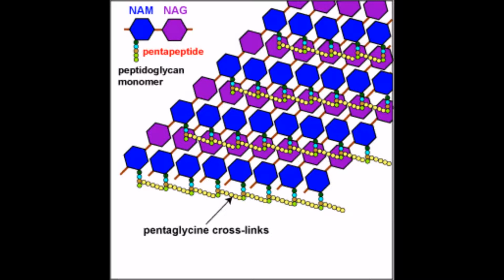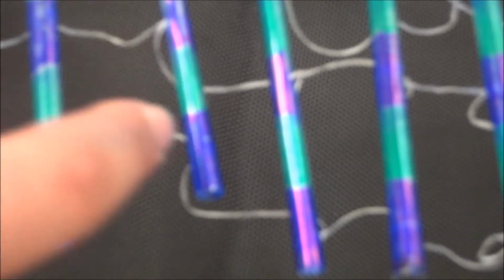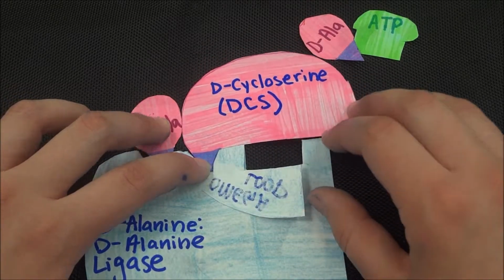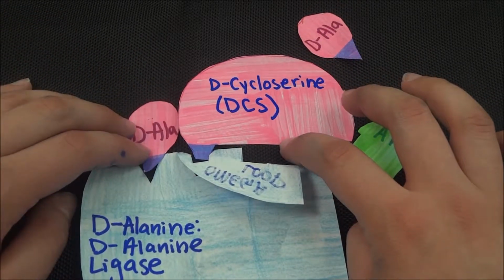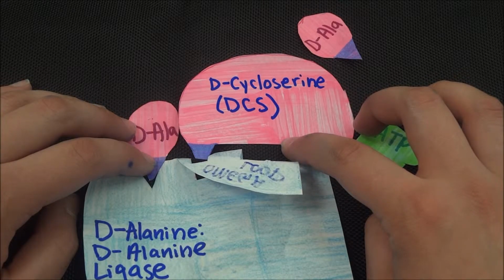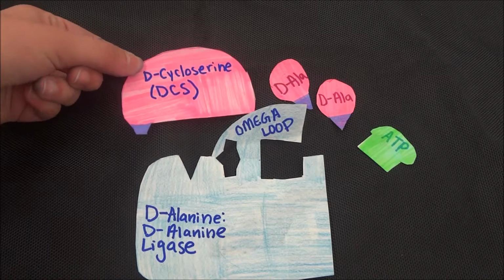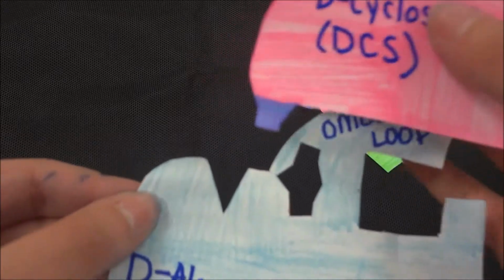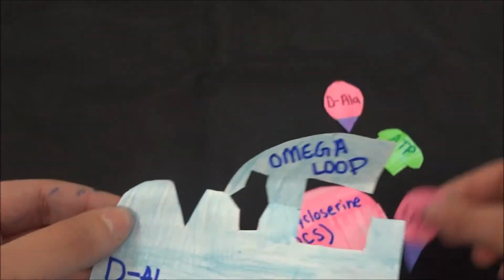How DCS inhibits Ddl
Our group explains how DCS inhibits Ddl